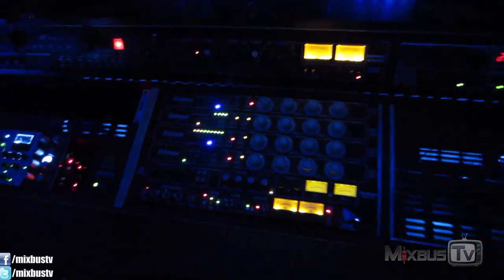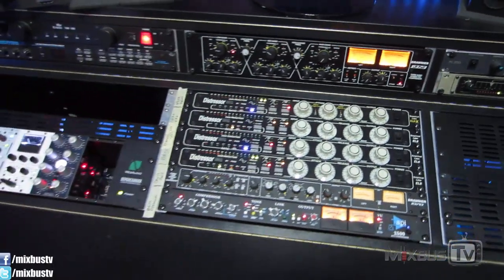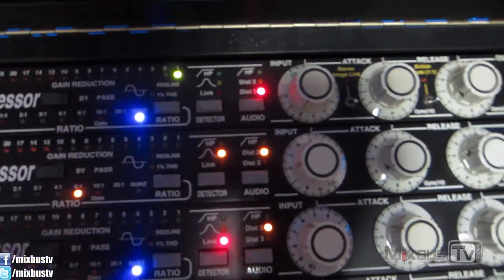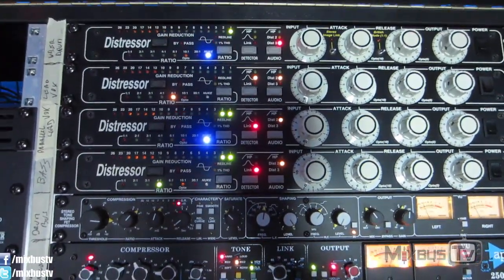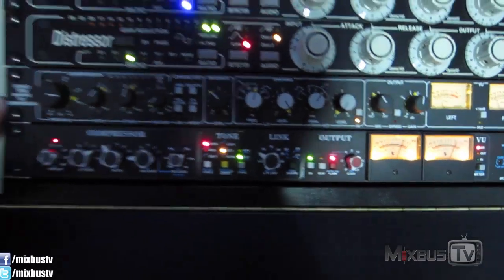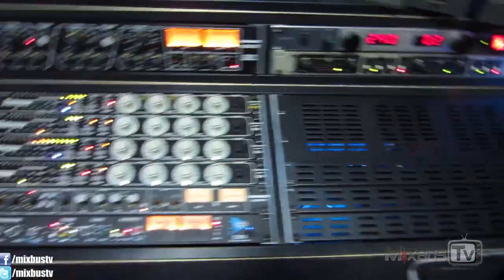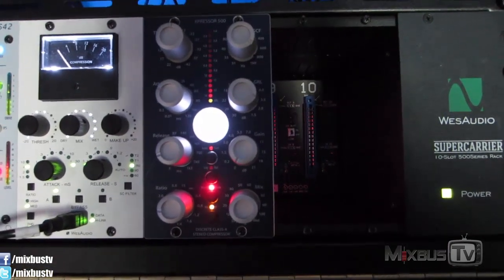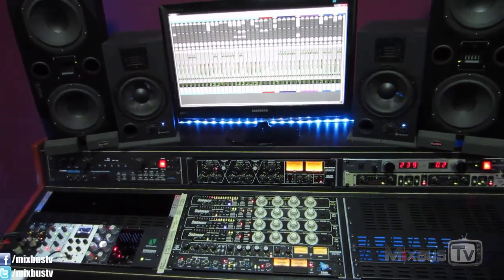Analog Hybrid Mixing Explained - Connect Analog Gear To Computer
In this video David shows us his analog set up for the album is currently working on, all the analog channels for drum compression, vocal compression, bass compression and parallel channels featuring Distressor, API 2500, Drawmer 1978 and 1973 compressors along with other various units like his RNLA compressor,  guitar and bass pedals, multieffects and a mix snip at the end of the video